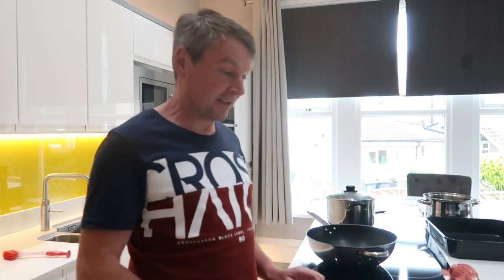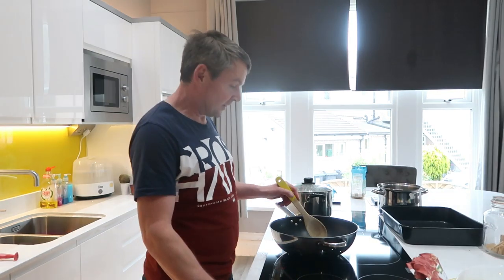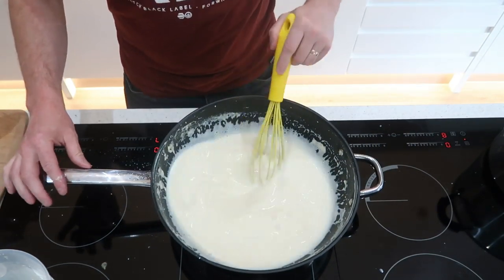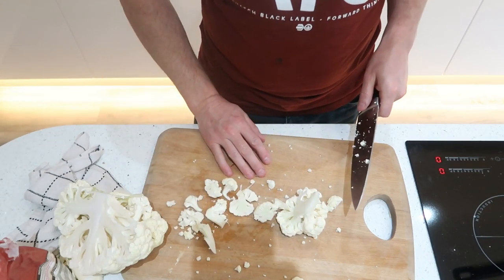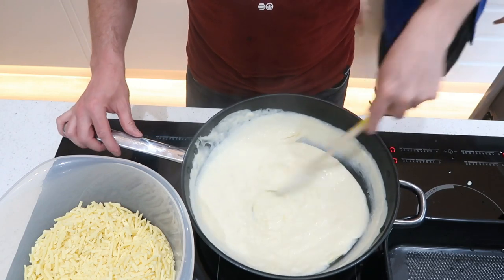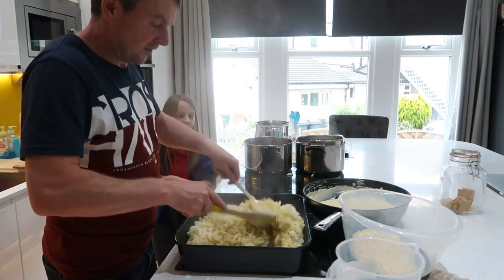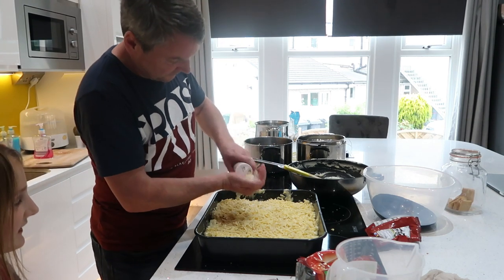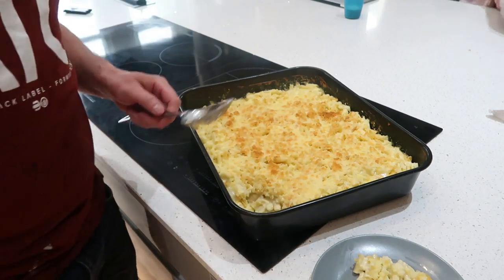Cheesy Pasta With Cauliflower (Cooking On A Budget) | The Radford Family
This week we are making a simple Cheesy pasta dish, its so simple to make and you can add all sorts of veg to it. Recipe details in the description!

Recipe

350 gram Pasta
100 gram butter
100 gram plain flour
2.5 to 3 pint of milk
1/4 onion
1 or 2 garlic clove

1 small cauliflower
400 gram mature cheese
or Broccoli, peas or veg of your choice.

2 packets of Plain crisps
Parmesan.

MORECAMBE
LA4 9DN